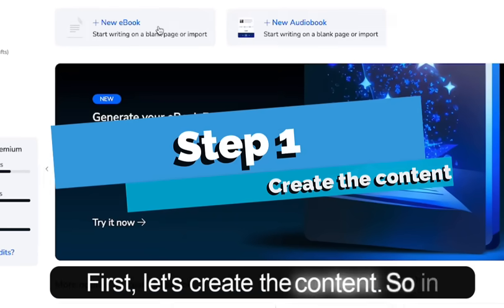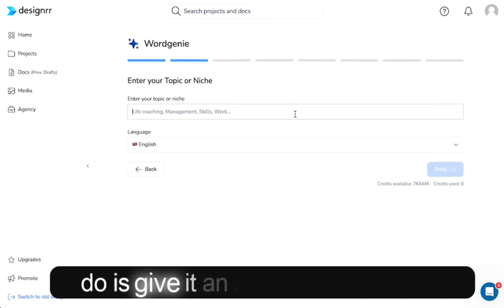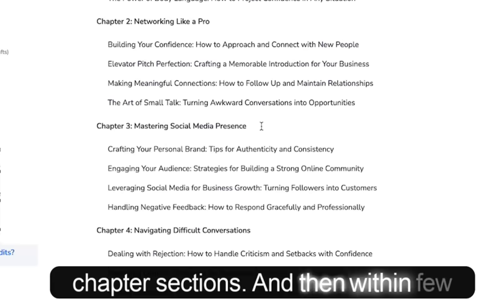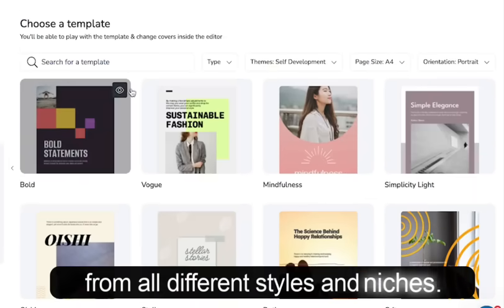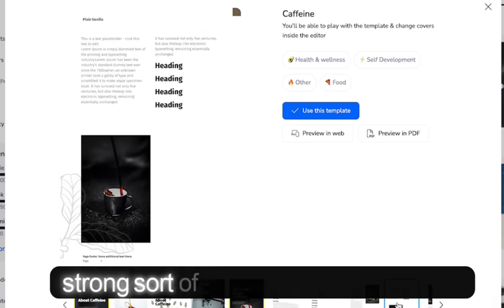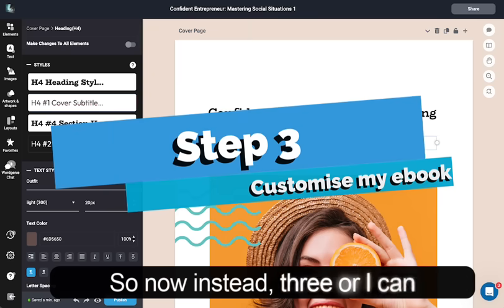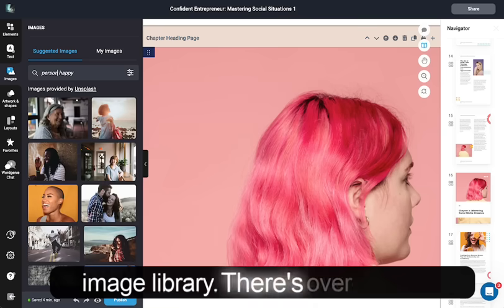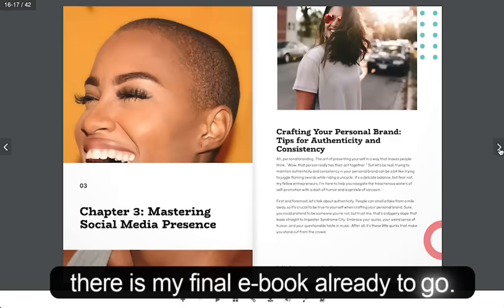How to Create an eBooks from Word, Google Doc or just your idea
Wordgenie is one of the many content creation tools provided by Designrr.  It uses AI to create a stunning ebook complete with design, images and layout so you end up with a beautiful ebook, ready to publish in just a few minutes.